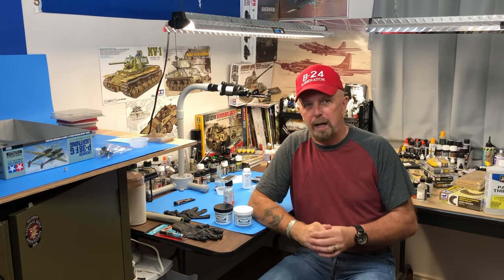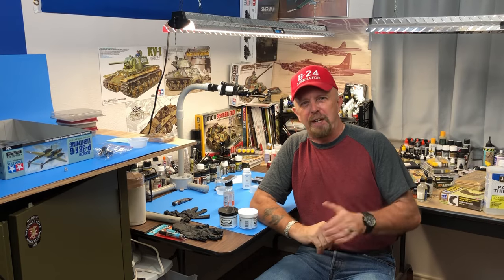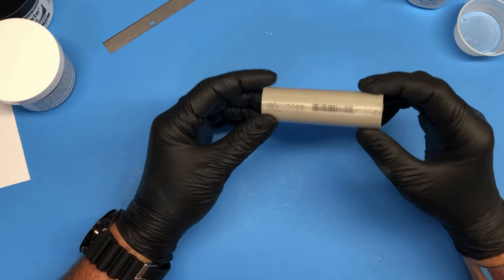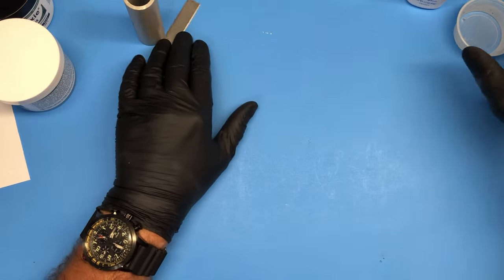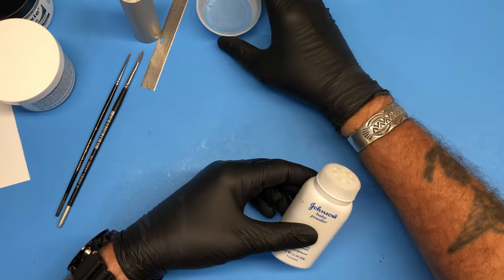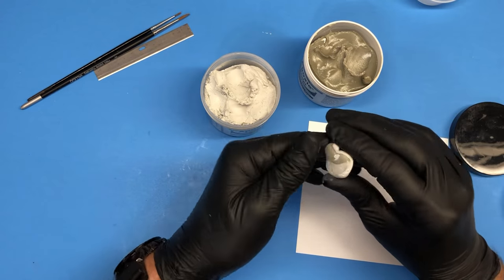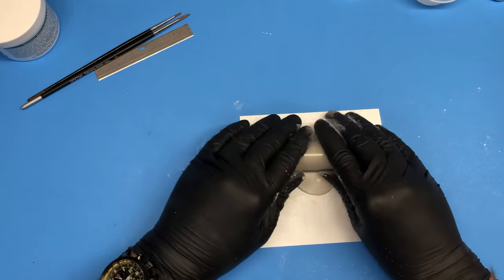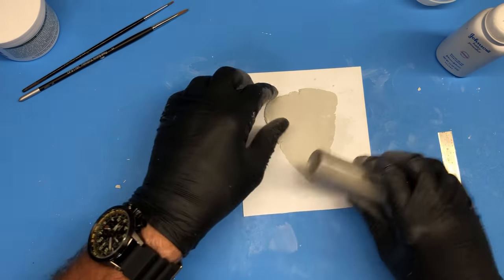Quick Tip Tuesday #15 Making Tarps and Bedrolls with Putty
Follow me in how to make or simulate tarps and bedrolls out of putty. A few simple guidelines to add some realism to your armor piece.